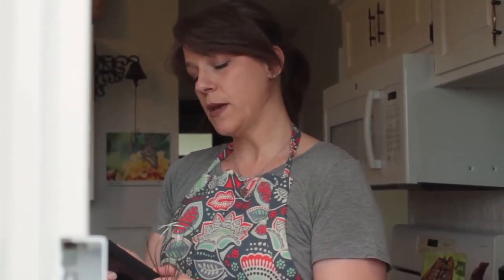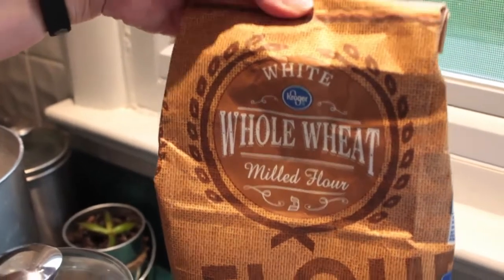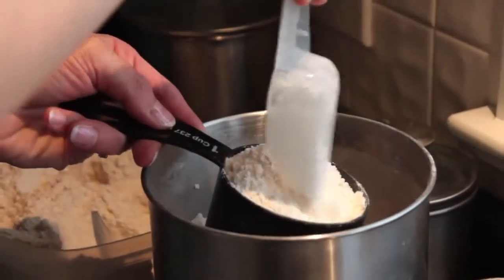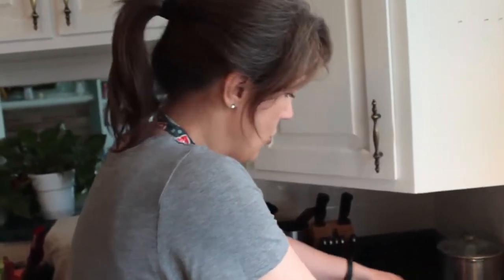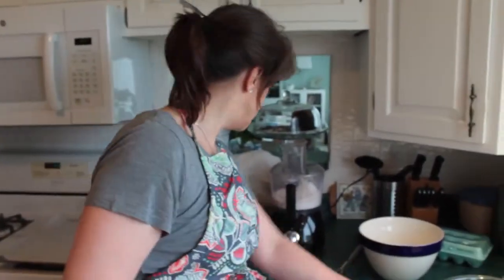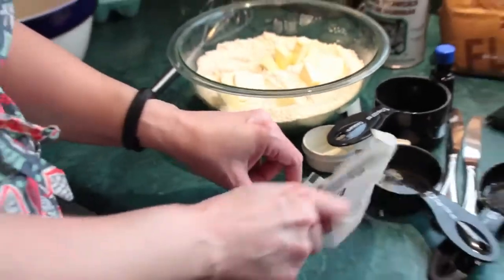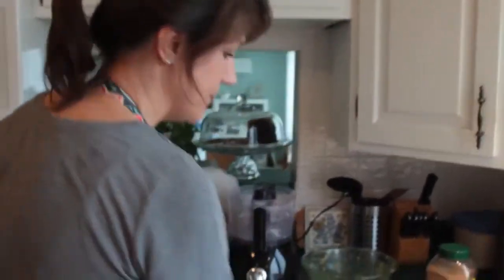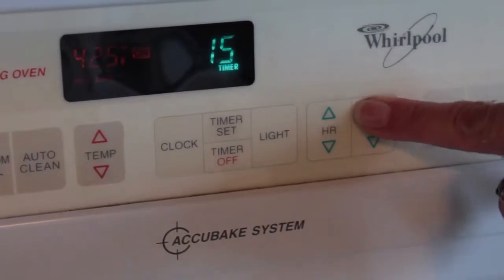Book and Cook - Poetry and Scones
Our own Mrs. Mindy Walz, one of our English Teachers, is bringing a special "Book and Cook" to your home to give you a delicious How-To video to try in your spare time. Our teachers are always looking for creative ways to bring a lesson to students.